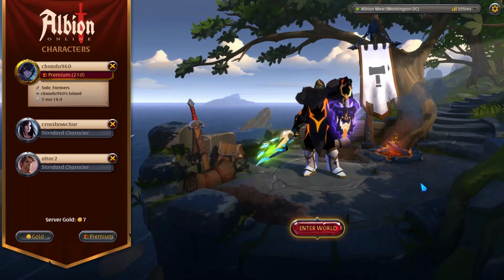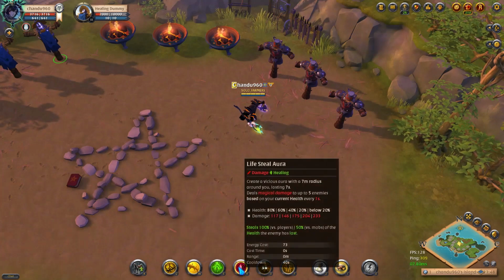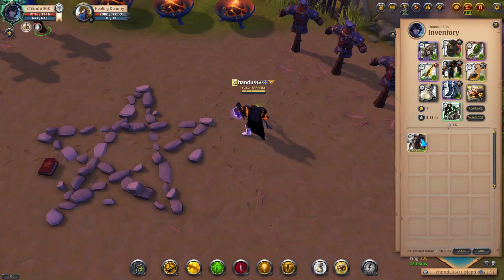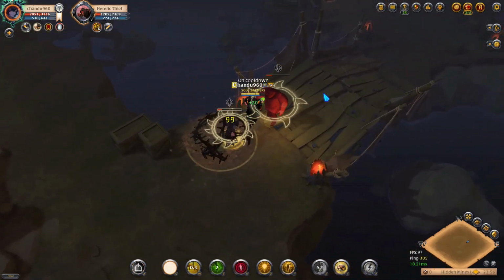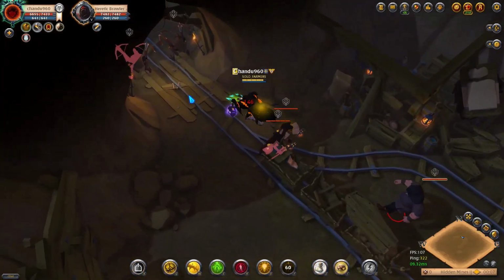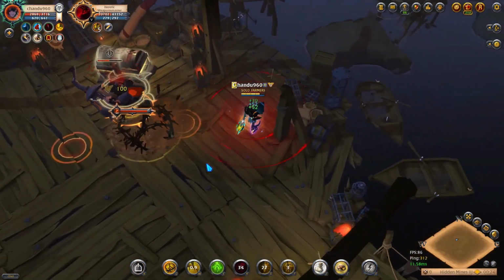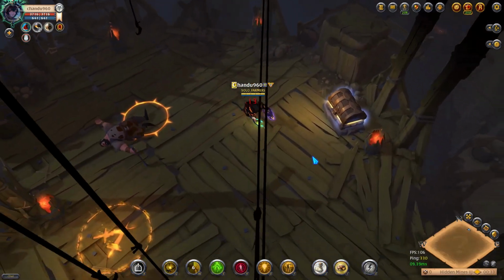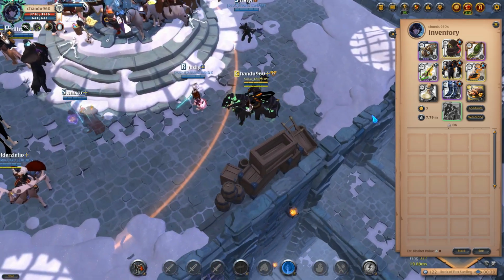Druidic staff build guide for soloing group dungeons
solo group dungeons build guide gaming albiononline mmorpg albion #